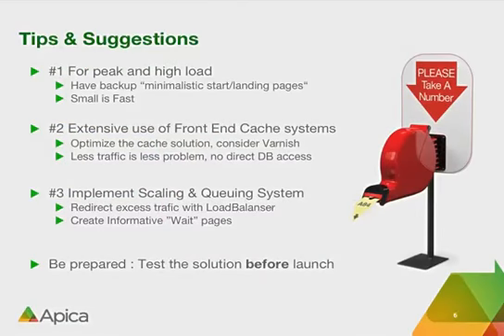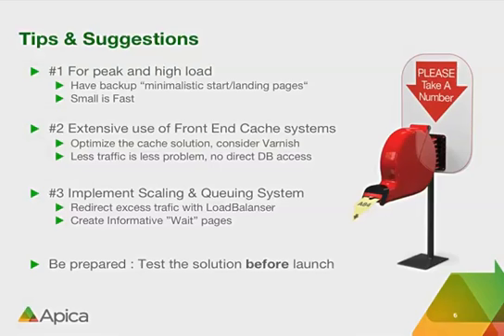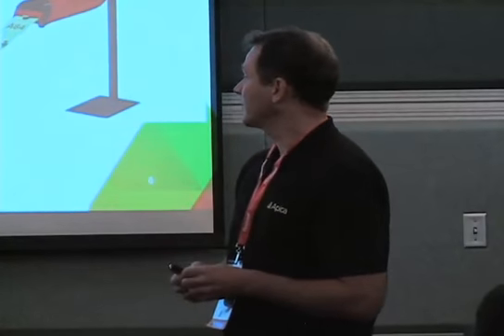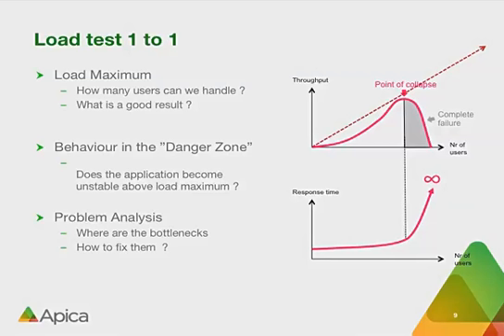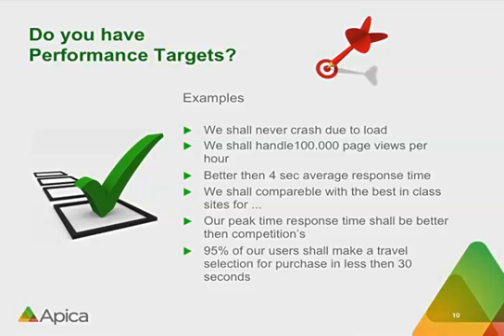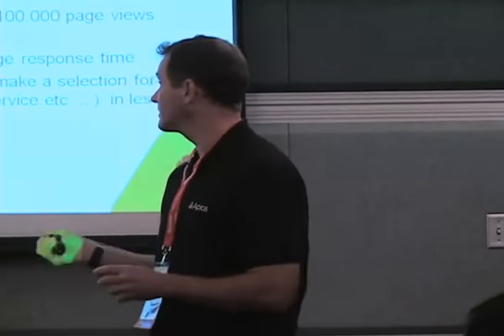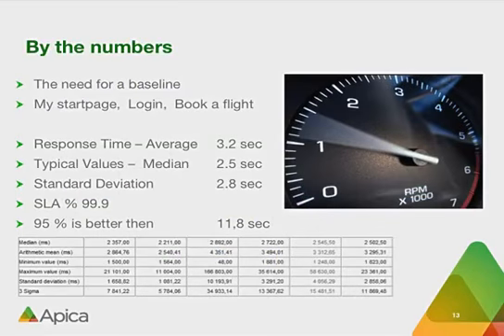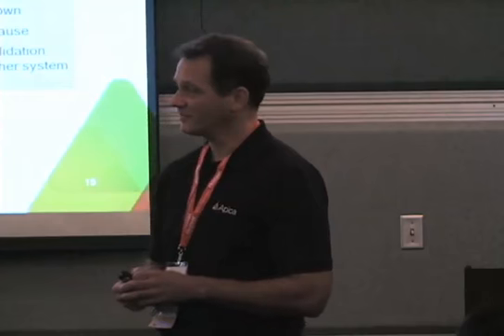Performance Does Matter -- Five Key Elements to Consider in the Cloud (Apica)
2011 RightScale Conference, Santa Clara --We've all heard the stories of sites crashing and performing poorly, from major retailers -- to iconic technology brands -- to multinational airlines. lt's only a matter of time before another story hits the headlines. Apica CEO, Sven Hammar, will review the importance of employing a strategic load testing and performance monitoring strategy to ensure that your web application doesn't become another statistic. While outlining the actionable benefits of performance testing and analysis, Sven will touch on the common mistakes, discuss recent outages that hit the headlines, and share best practices to maintain optimal web performance and avoid system crashes.